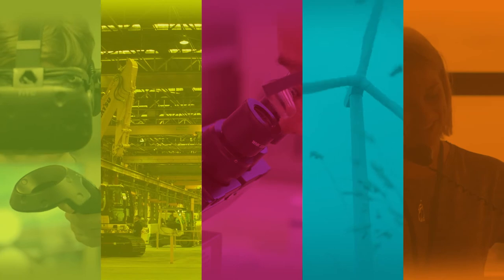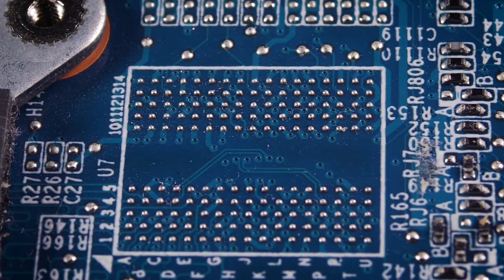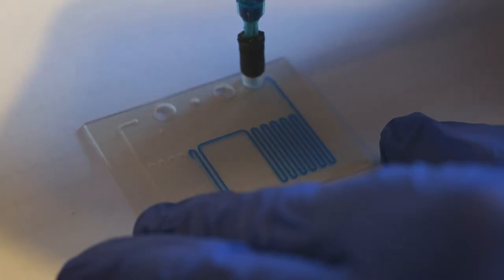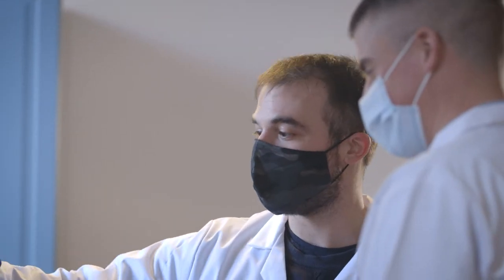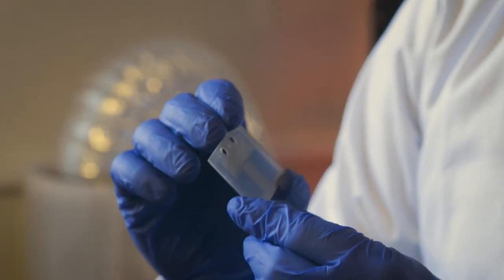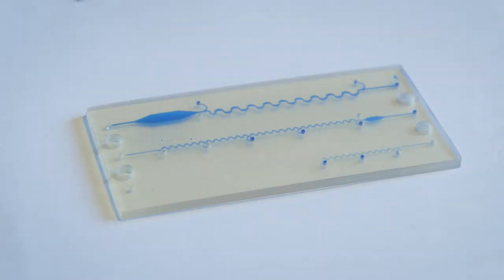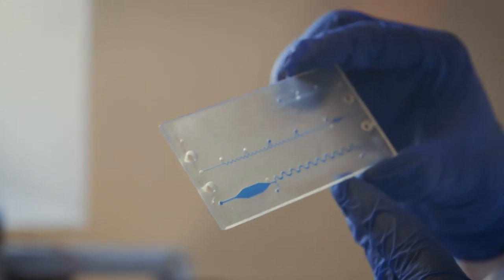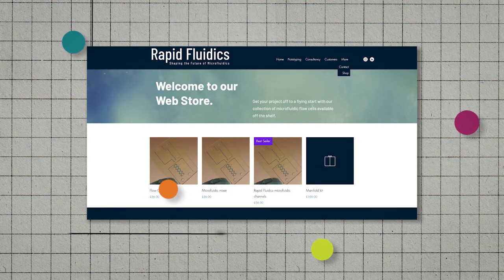Meet the Innovator: Rapid Fluidics (full length)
Rapid Fluidics are a biotech engineering consultancy, solving microfluidic problems for their growing portfolio of clients.